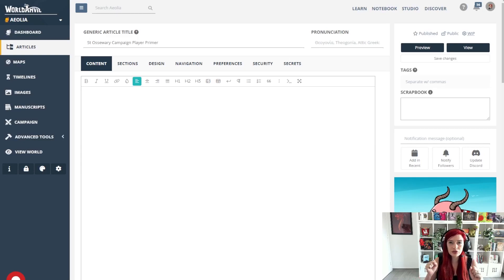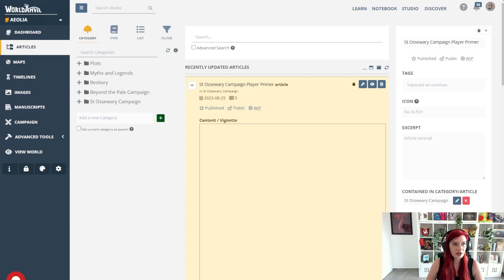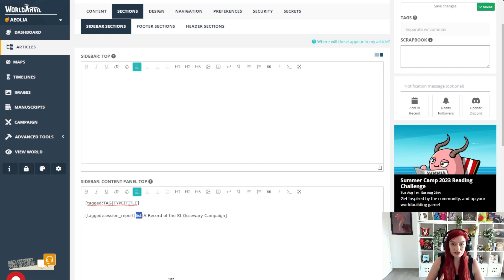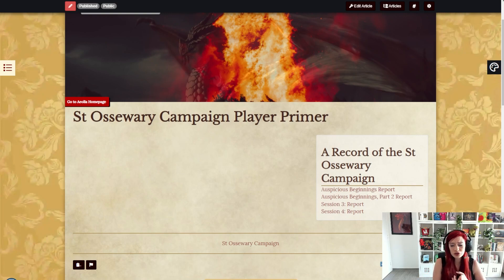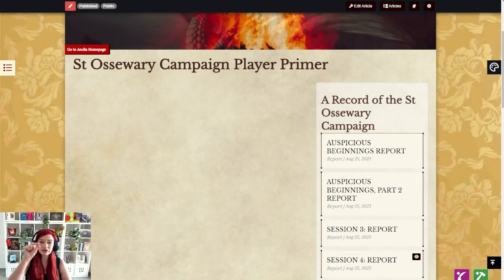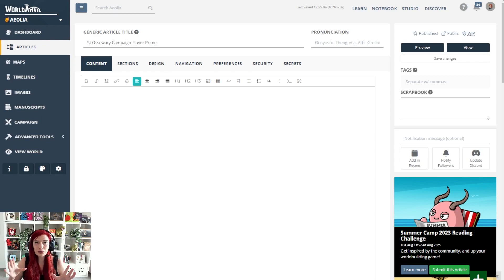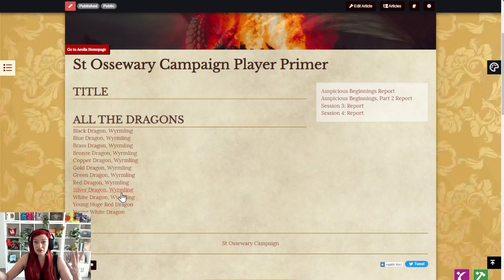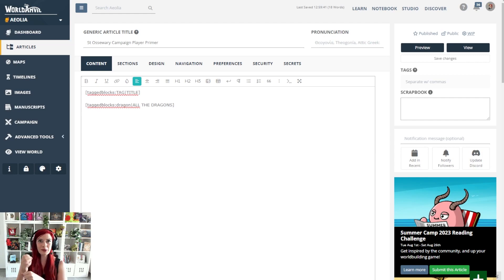[OUTDATED - SEE DESCRIPTION] How to make tagged lists on World Anvil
Tagged lists are a great way to automatically update lists as your word grows! Use them for potions, weapons, monsters, character lists, session reports, or anything else your heart desires!

Here's the default BB Code: [tagged:TAG|TYPE|TITLE]

Here's the example I used: [tagged:session_report|list|A Record of the St Ossewary Campaign]

If you want to give your players quick access to browse statblocks in your world - for example, spells they can add to their spell book - use tagged lists of statblocks!

Here's the default BB Code: [taggedblocks:TAG|TITLE]

Here's the example I used: [taggedblocks:dragon|ALL THE DRAGONS]

For more formatting and BBCode tips on World Anvil, check out the Learn article